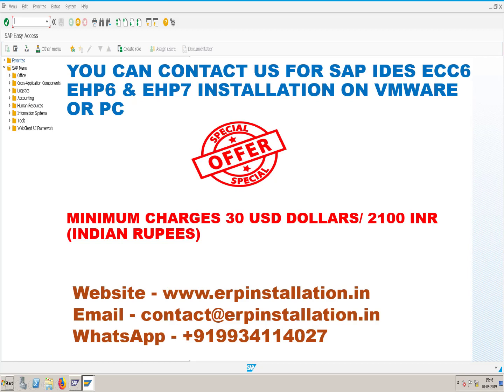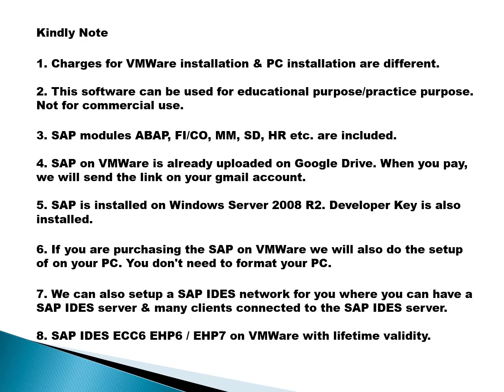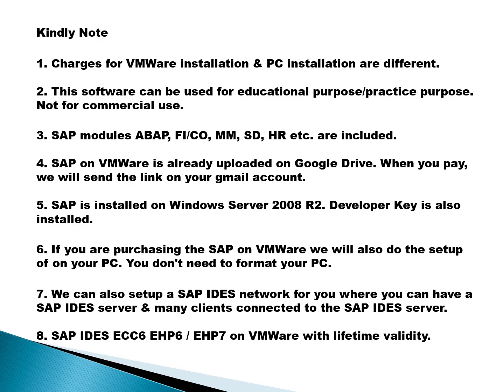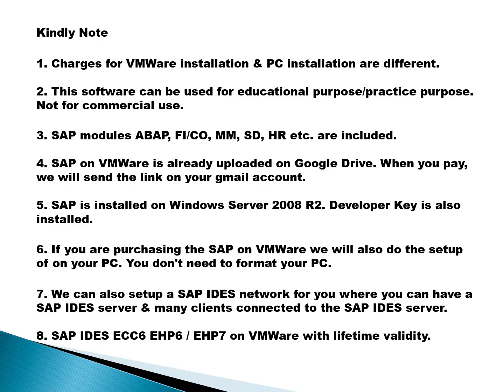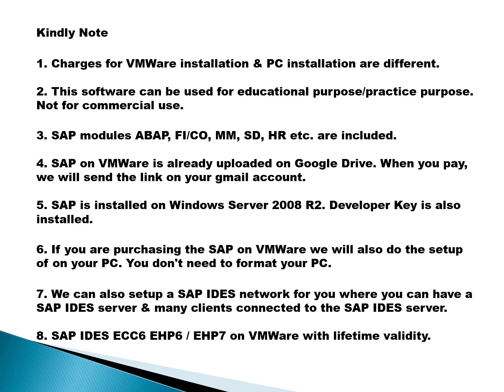SAP IDES ECC6 EHP6 & EHP7 INSTALLATION ON VMWARE OR PC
MINIMUM CHARGES 30 USD DOLLARS/ 2100 INR (Indian rupees)